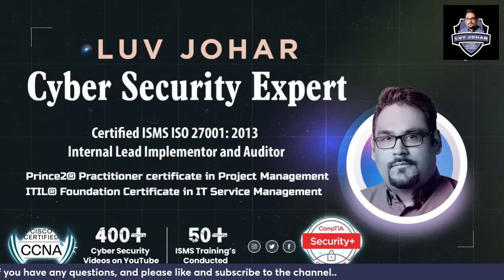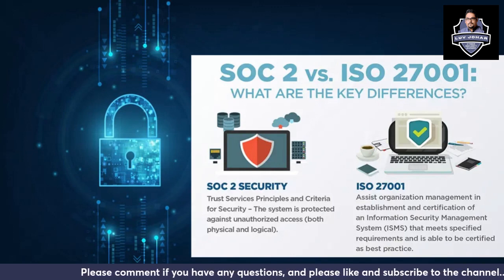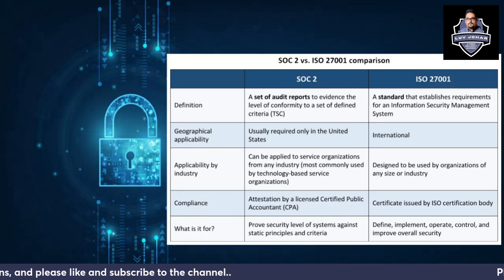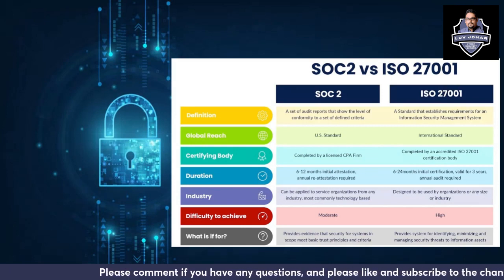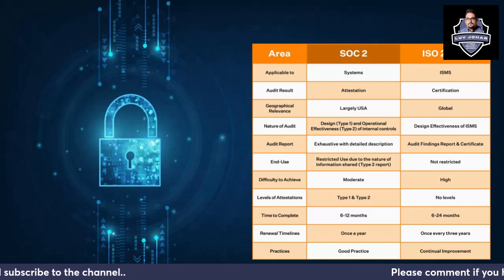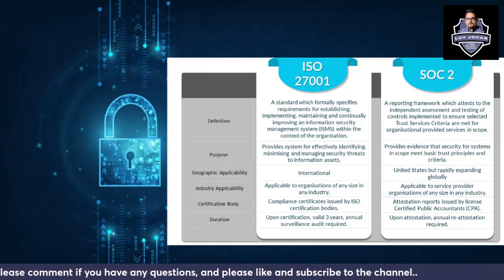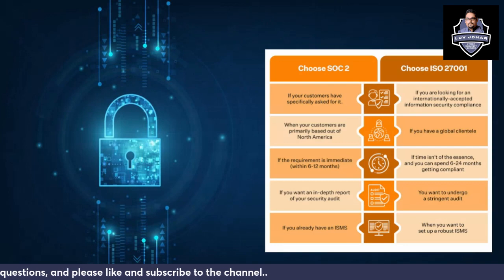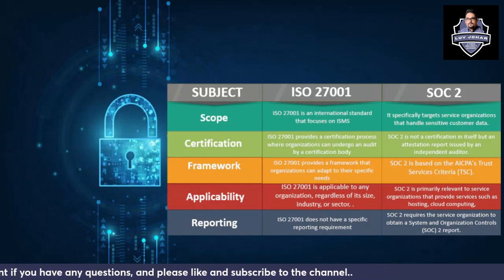ISO 27001 vs SOC 2 What is the difference?